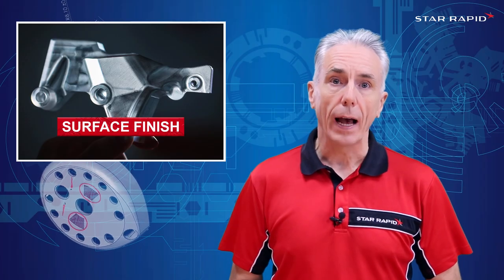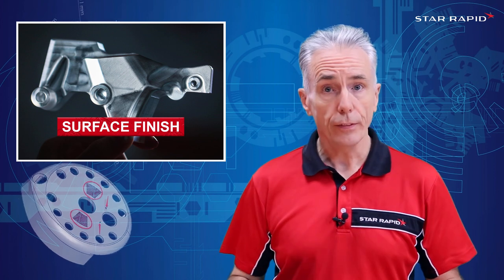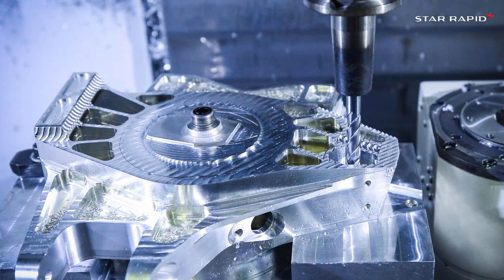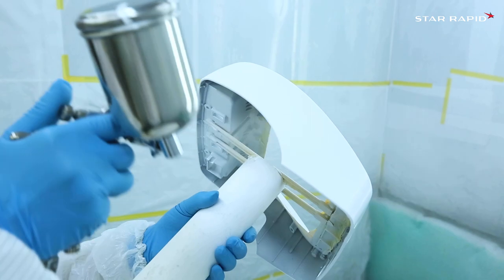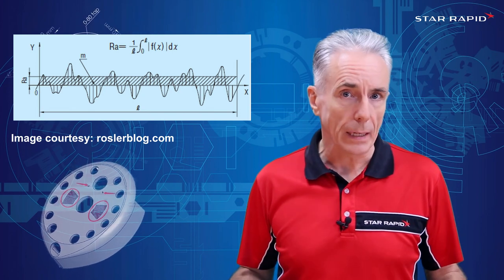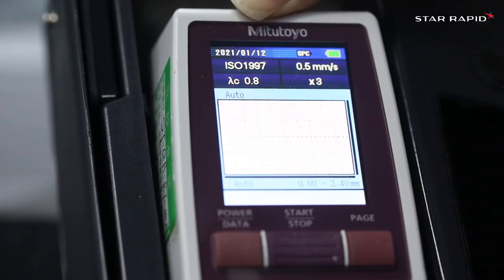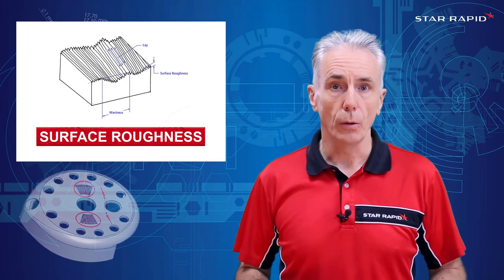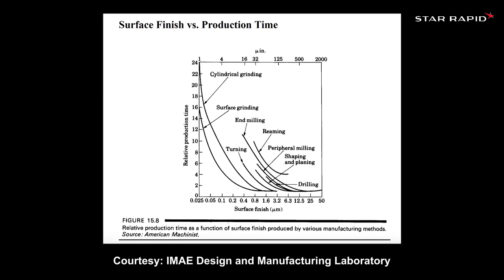What is Surface Roughness, Texture Topology, Finishing? - EXPLAINED | Some Serious Engineering - Ep8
Our CEO Gordon Styles defines and explains the difference between different terminologies; surface finishing, surface texture, surface topology and surface roughness.

What is Surface Roughness, Texture Topology, Finishing? - EXPLAINED | Some Serious Engineering - Episode 8

Many engineers and product developers have a hard time communicating about surfaces. This piece of knowledge will prove to be vital when bringing your product to market. It might also help you save time and money on your next project.

In this episode you will learn:

- Difference between surface finishing, surface texture, surface topology and surface roughness

- Different types of manufacturing processes and their signature surface finishes

- How to save time and money by specifying the appropriate Ra value that your project warrants

0:00 Intro
1:19 What is Surface Finish?
2:42 What is Surface Topology?
3:03 Surface Texture & Surface Topology
3:38 What is Surface Roughness?
3:54 Measuring Surface Roughness
5:03 Importance of Ra value
6:03 Surface Roughness samples
6:52 Conclusion

At Star Rapid, we provide high-quality prototyping, rapid tooling and low-volume manufacturing services to support your product development needs.